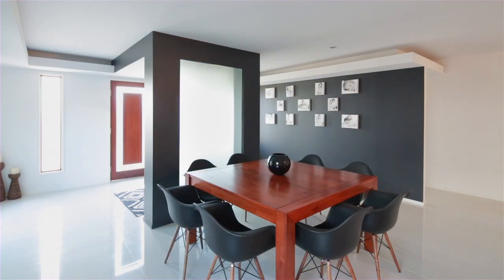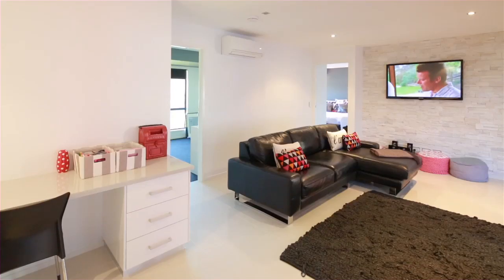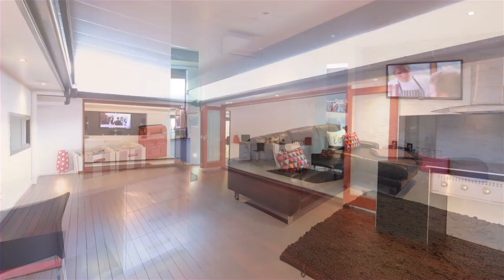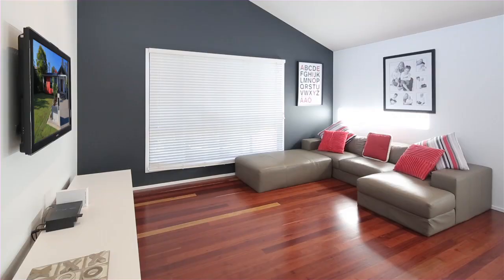24 Birkin Road, Bellbowrie Queensland By John Bradley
Property Video shoot of 24 Birkin Road, Bellbowrie Queensland by PlatinumHD for Place Bulimba